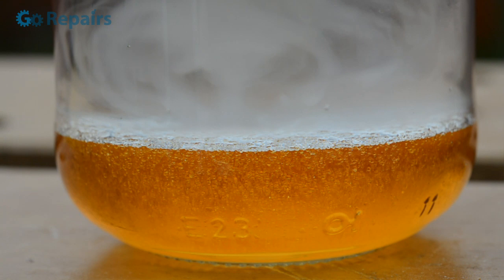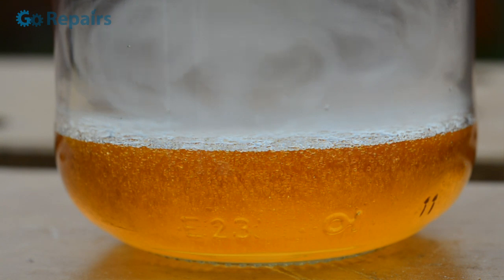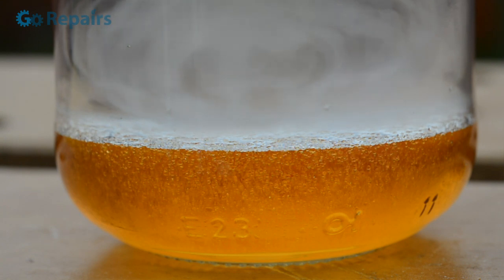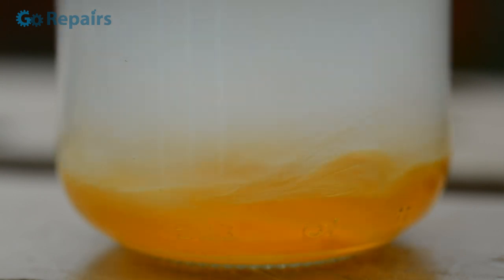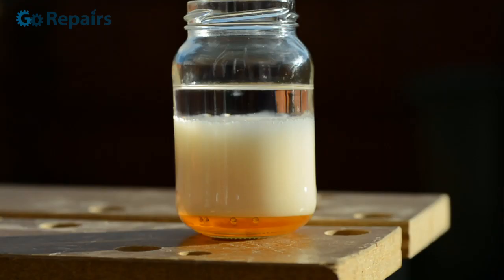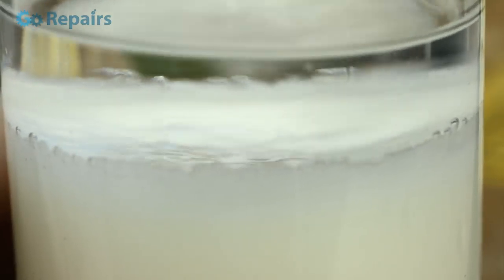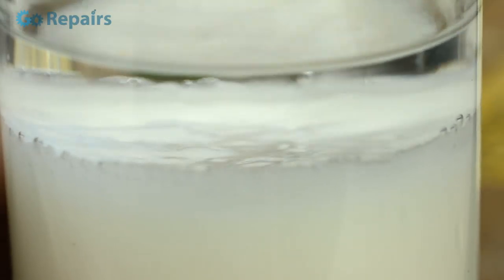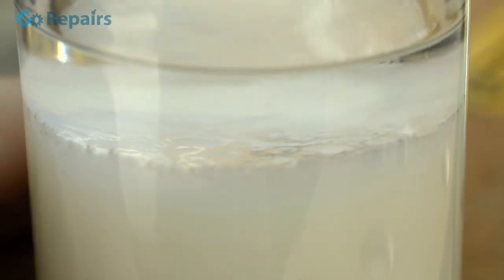What's The Reaction Between White Spirit and Detergent?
I was cleaning some brushes with white spirit and detergent when I noticed this weird reaction.

Have any of you seen it before or know what is happening?

The brand of detergent was Fairy clean & fresh citrus grove if this helps.

What is the reaction between white spirit and detergent
Science Experiments